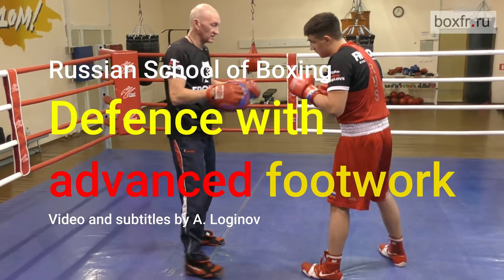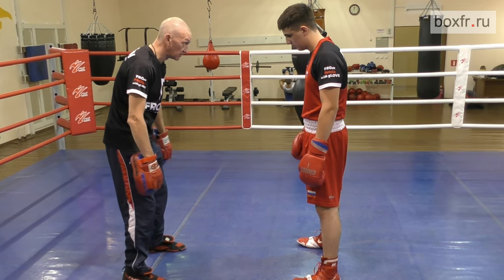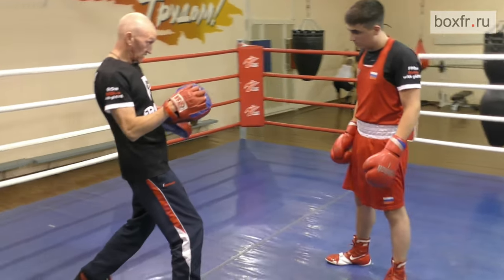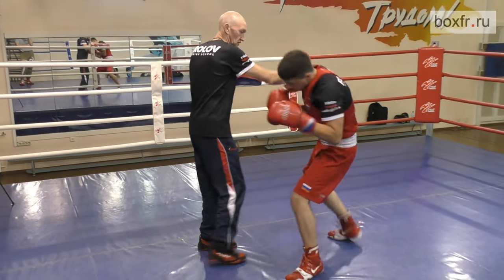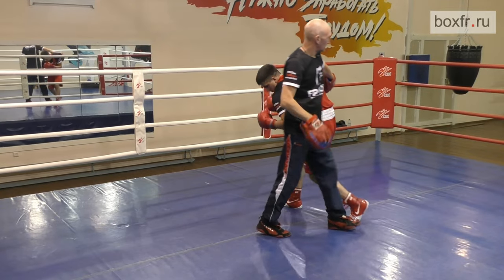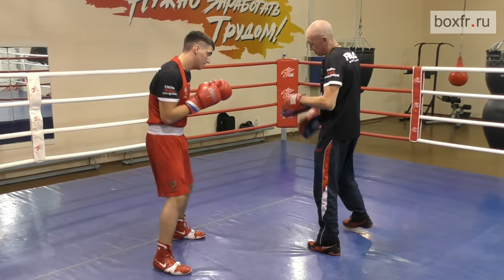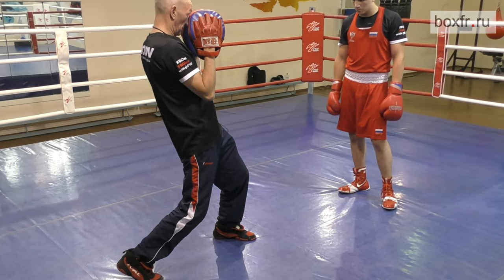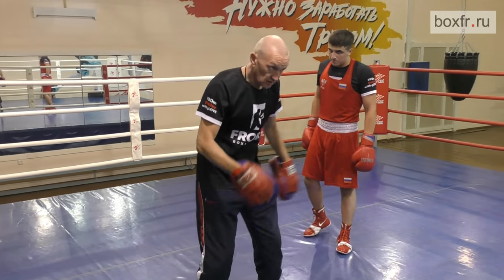Defence with advanced footwork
Bending back and slip, make angle and attack.